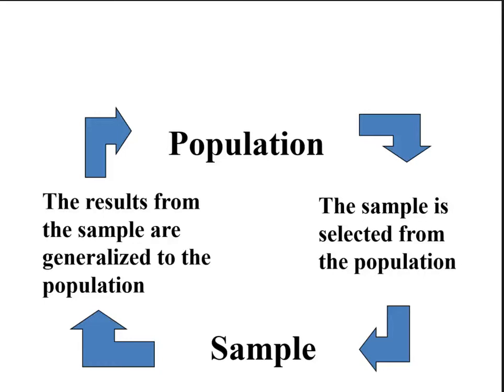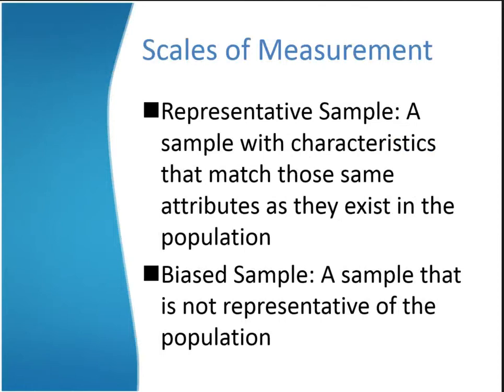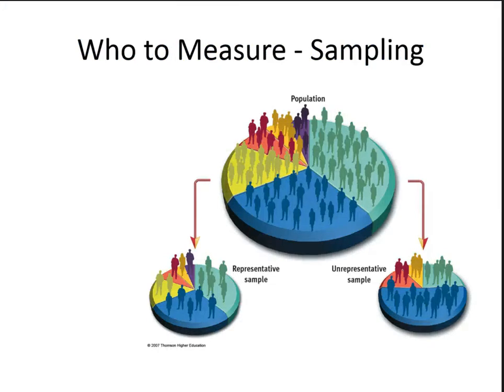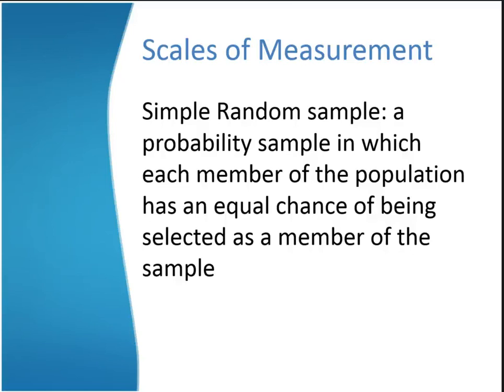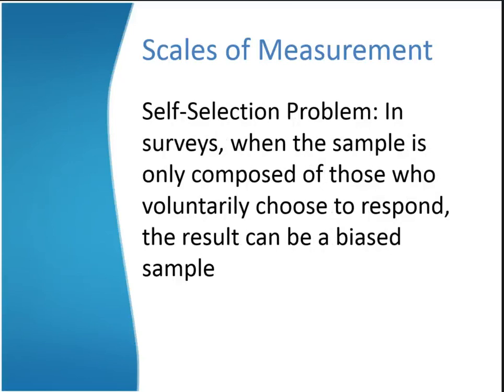Screencast by teltami from Screenr.com